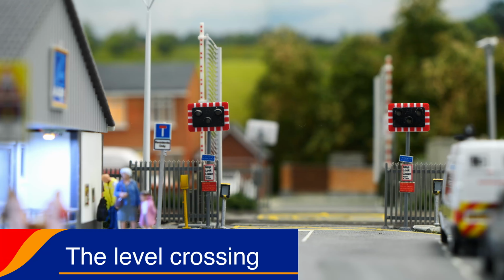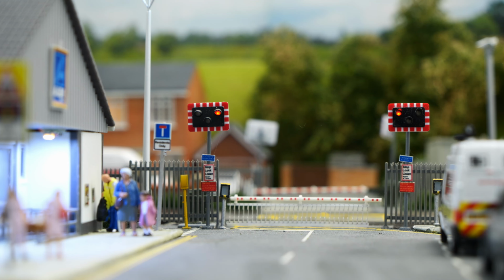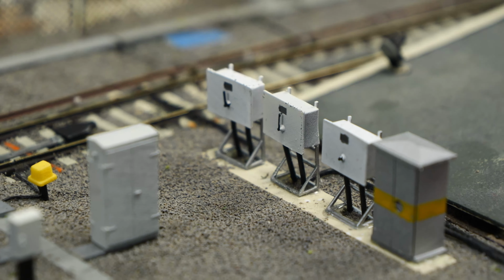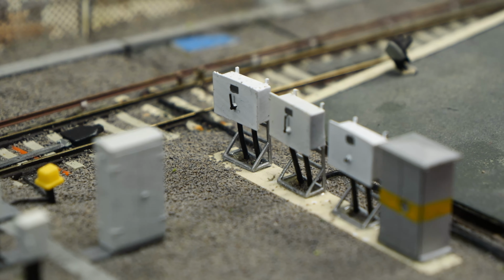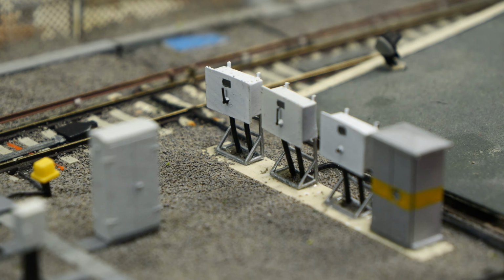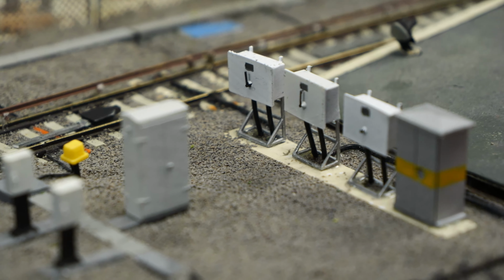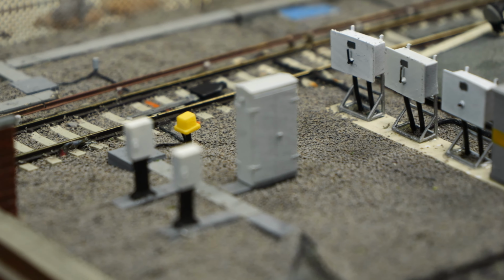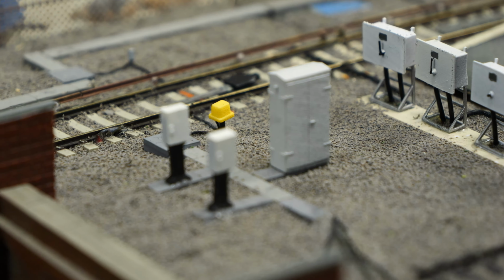A tour of Collingwood model railway in OO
Built to educate people about the dark art of signalling, Simon Paley’s vibrant new layout is already causing a stir on the exhibition circuit. Here, he gives us a tour and we watch the trains go by.